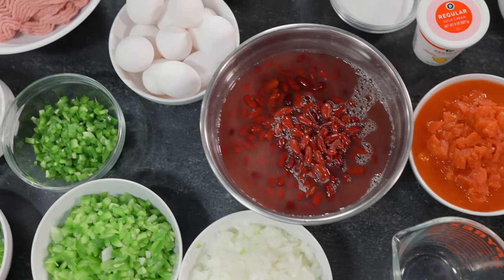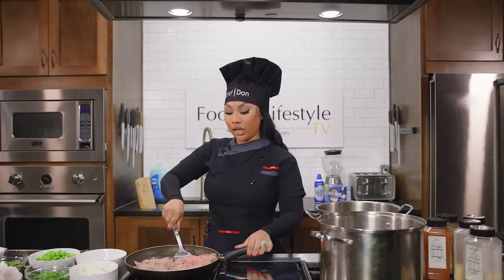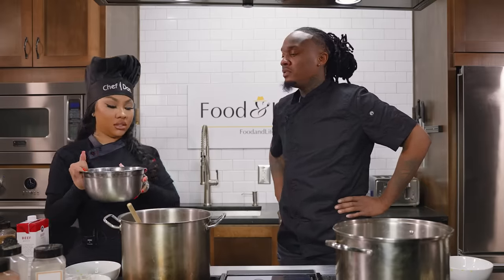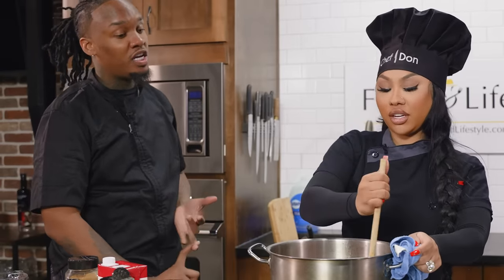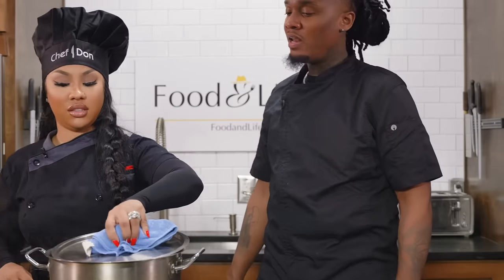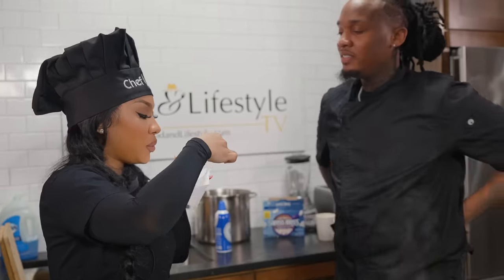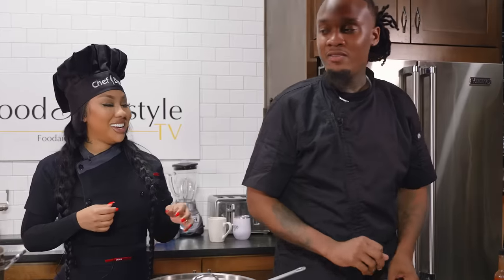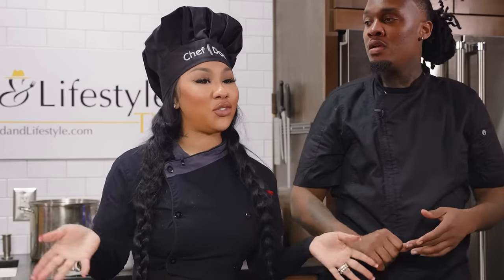Ari and Tuson Cook Chili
Join us as we cook up our special chili recipe!!!  Cook up your chili recipe and tag us on instagram!

Menu -
Turkey Chili
Baked potatoes
Corn bread
Beef hot dogs
Hot chocolate